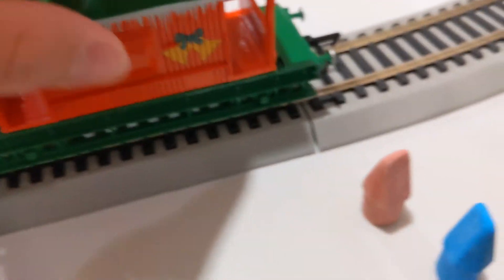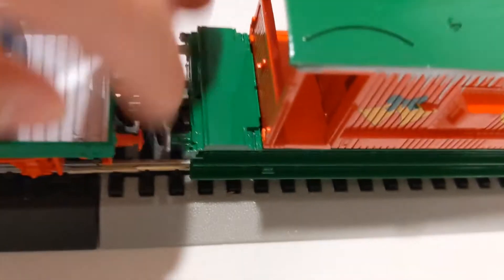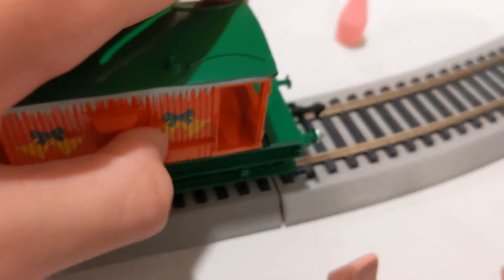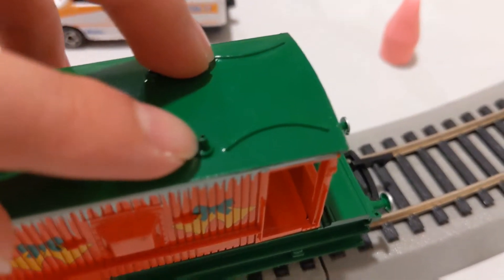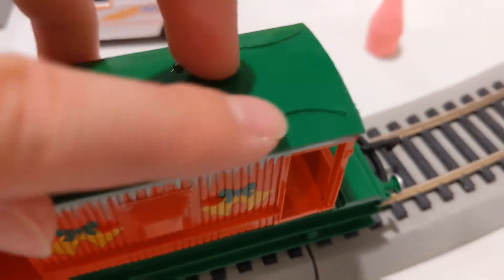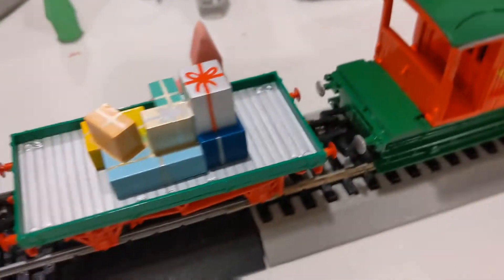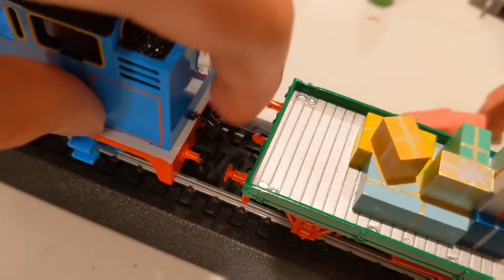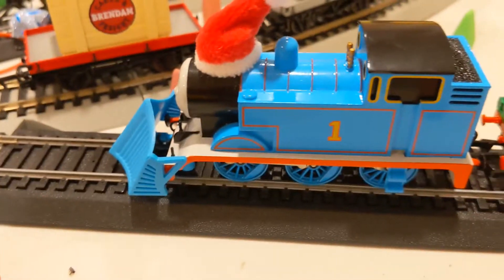Ho Scale Christmas Thomas test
eeeeeeeeeeeeeeeee eeeeeeeeeee eeeee